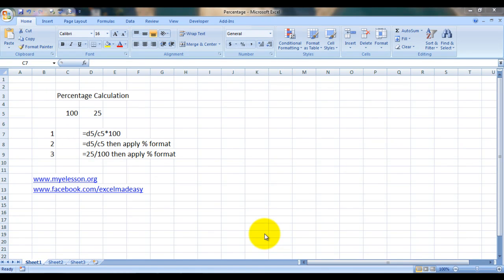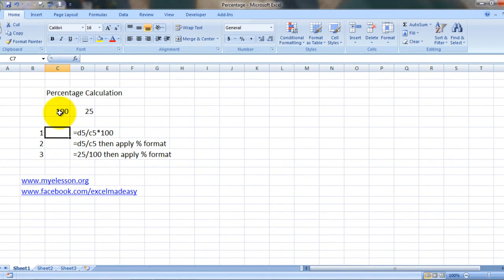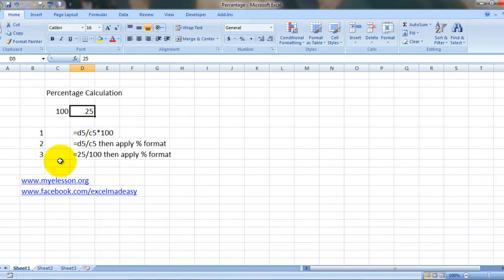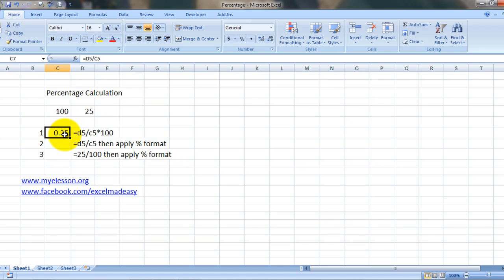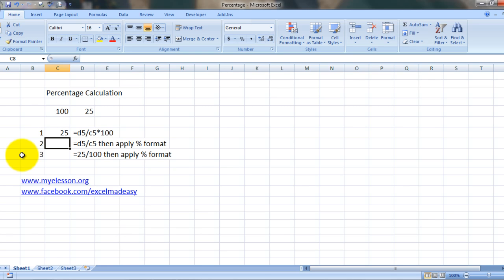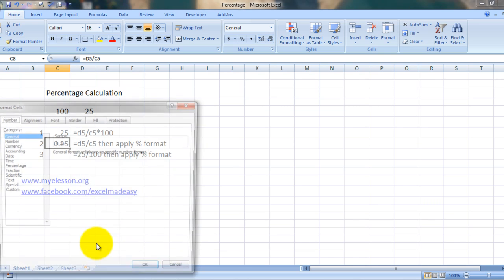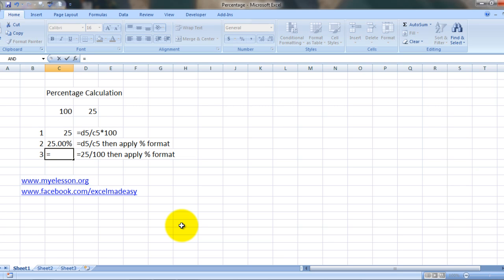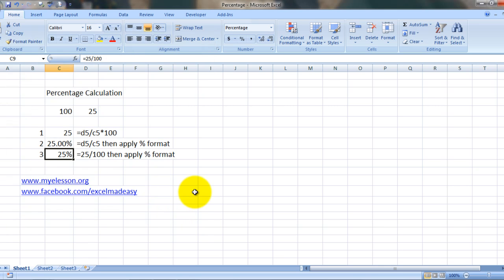How To Calculate Percentage In Excel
In this video Guru teaches how to calculate percentage in Excel